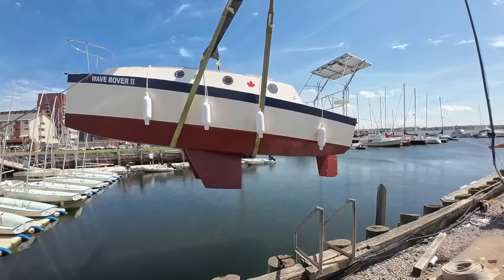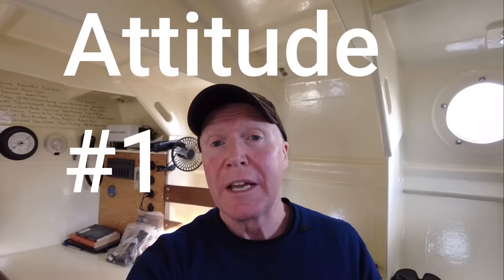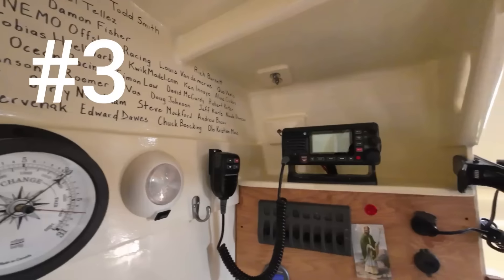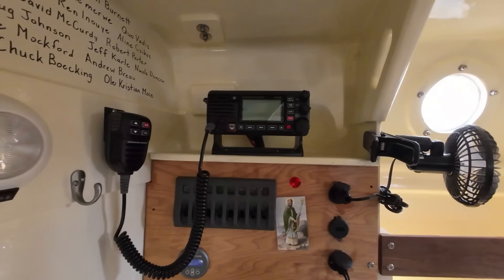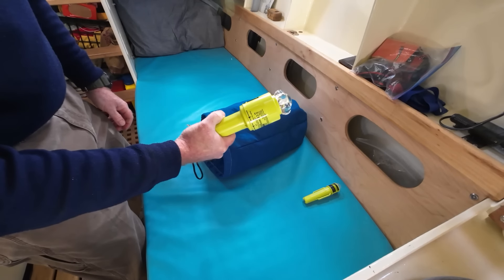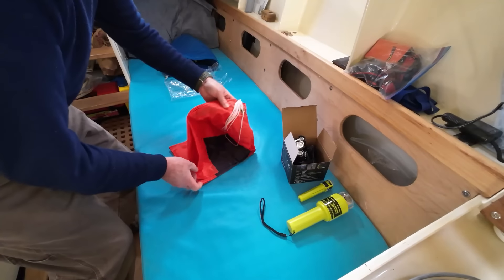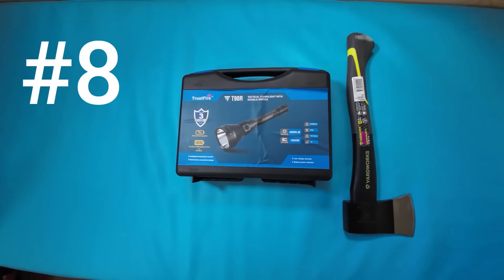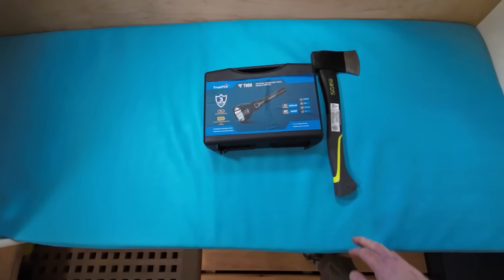S2E122 9 Safety Essentials for the Offshore Sailor and the Right Attitude for Long Distance Voyaging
In this video, I show you my 9 top pieces of Safety kit. I also describe the attitude of successful long distance solo sailors.